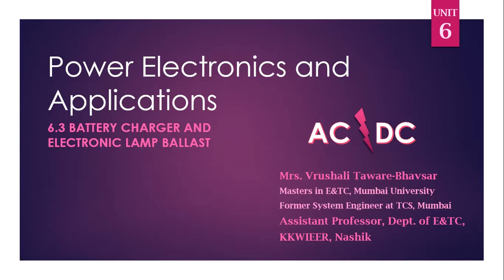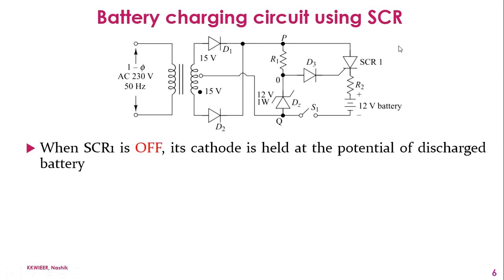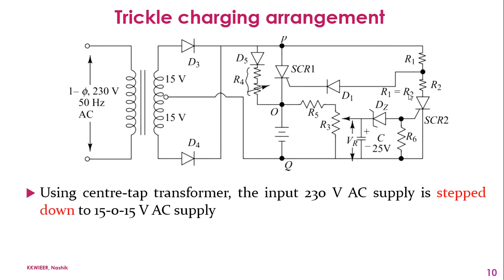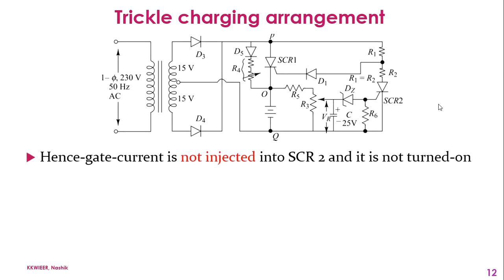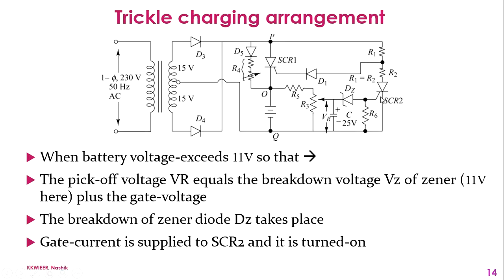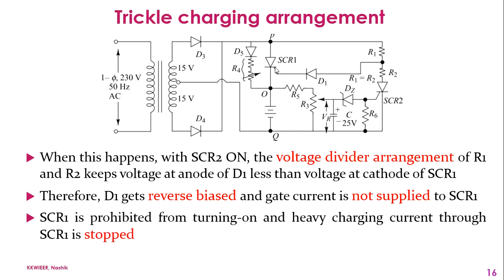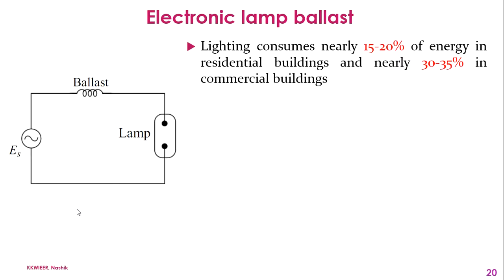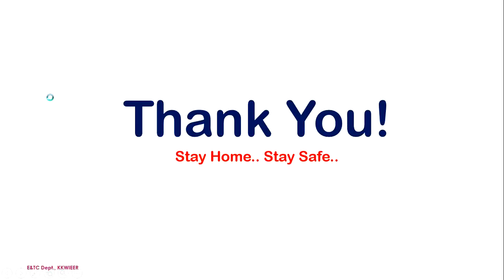Power Electronics and Applications 6.3 Battery charger